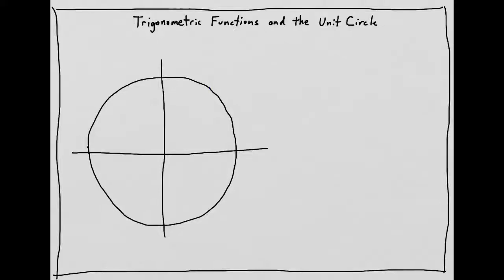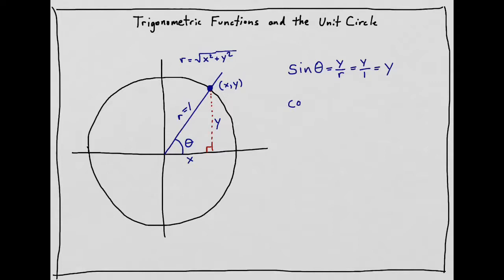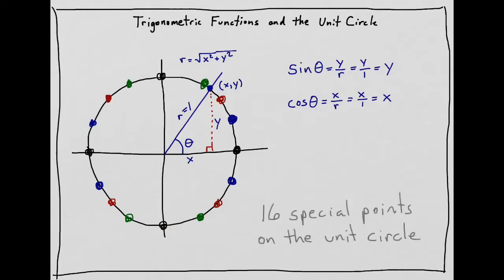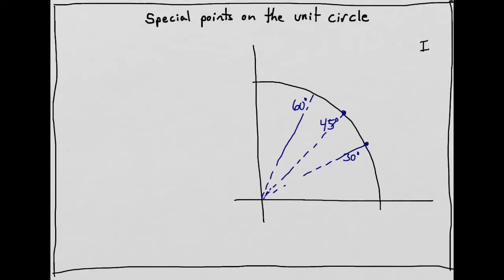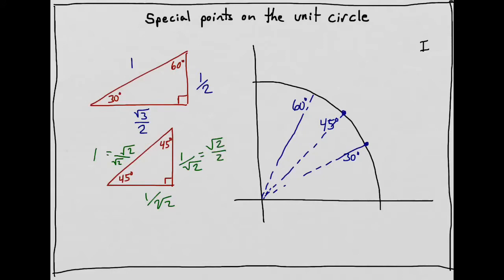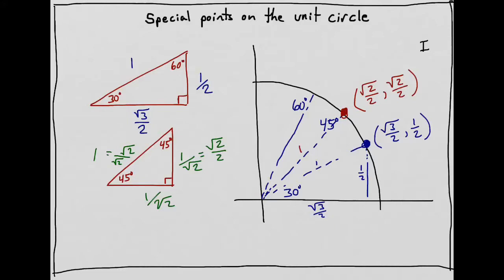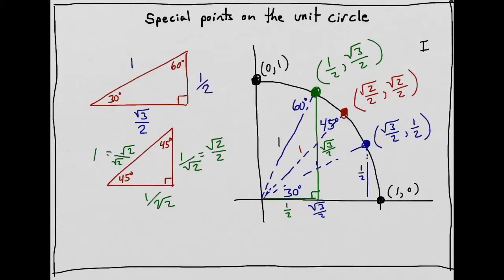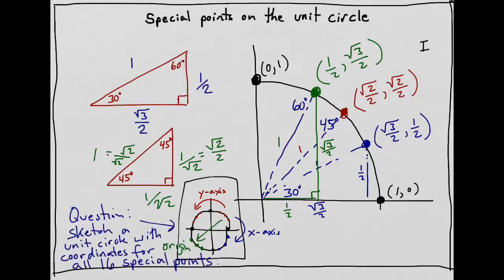(3.6) Trigonometric Functions and the Unit Circle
This video describes the relationship between the trigonometric functions and the unit circle, and also discusses the coordinates for special points on the unit circle.